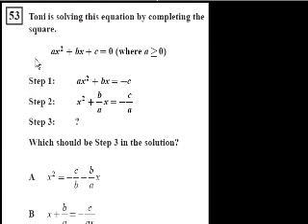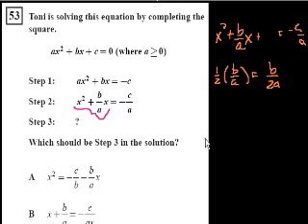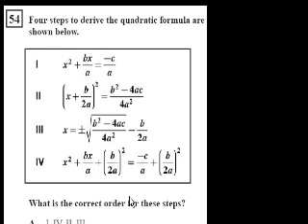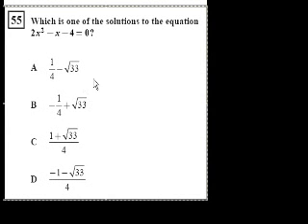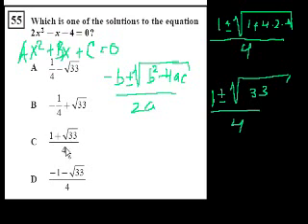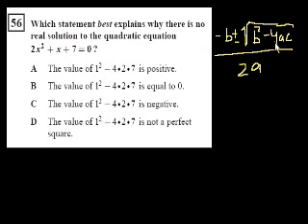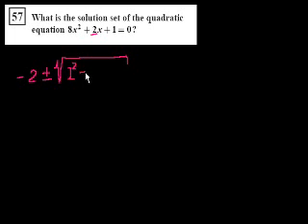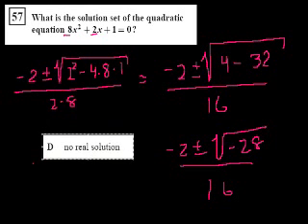CA Algebra I Quadratic Equation grade 9 to 10